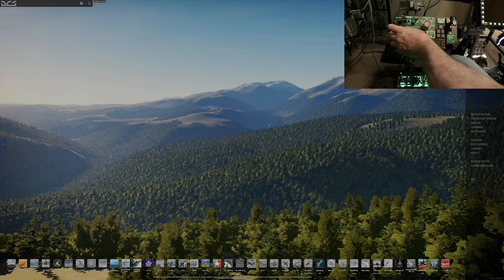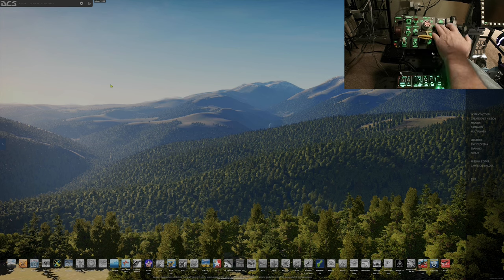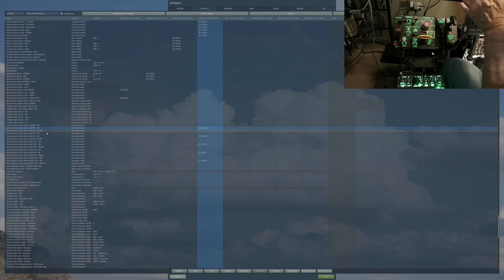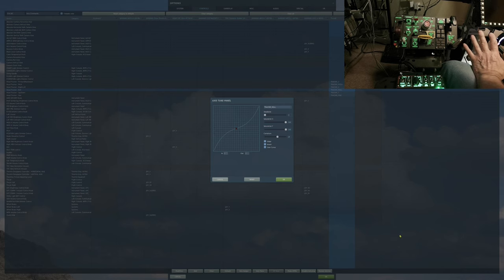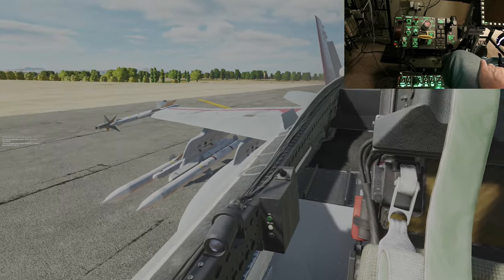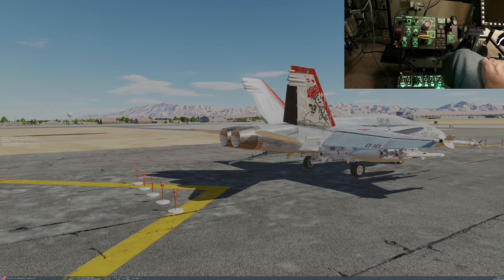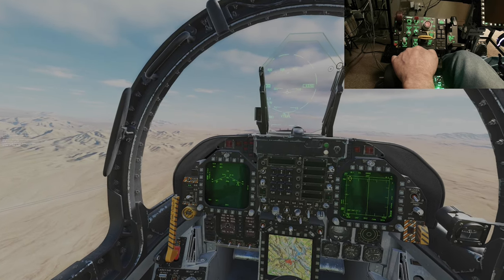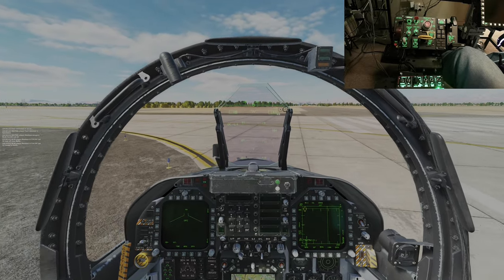Winwing PTO 2 Part 2 Video.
A closer look at the functions of the Winwing PTO 2 Controler.

DCS World Hosted By Fox3 Managed Solutions.

RAM: G. Skill 64 GB (16 GBx4) DDR5/6000 MHz
HOTAS: WINWING HOTAS ORION 2 Throttle.